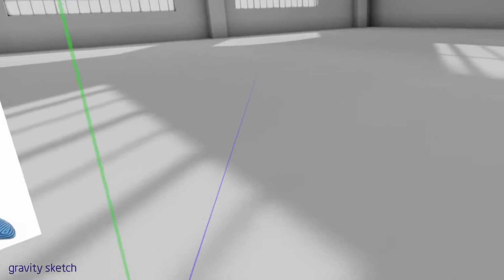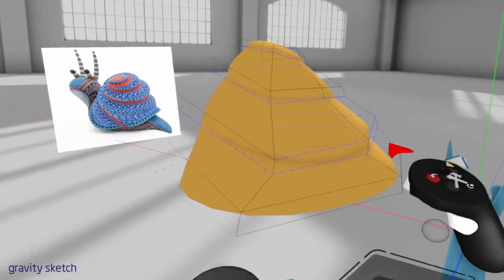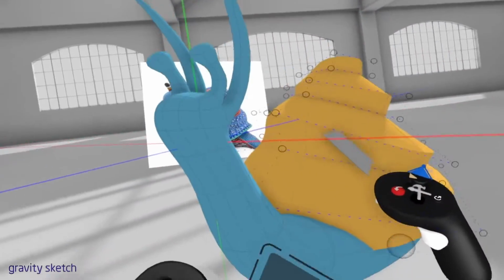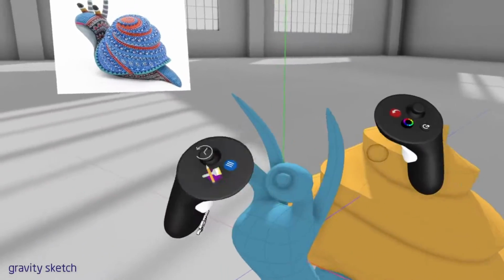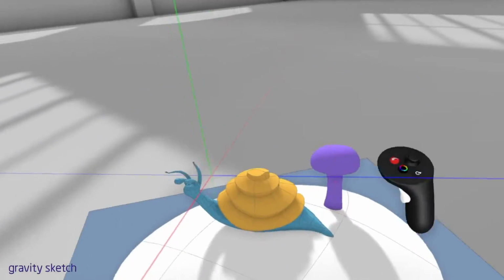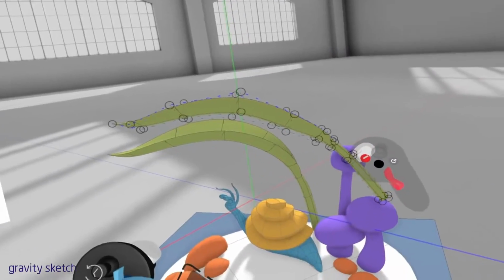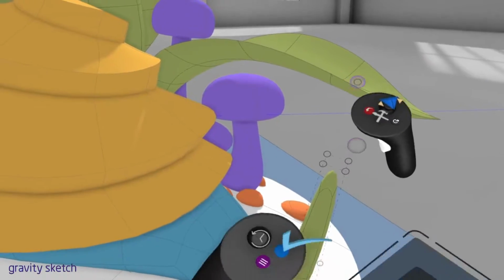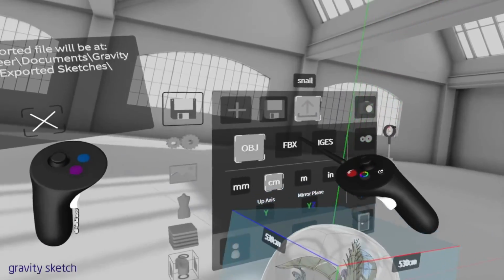Gravity sketch tutorial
Creating a small diorama in gravitysketch. Does not include the cleanup part in 3d software and the texture painting in substance.